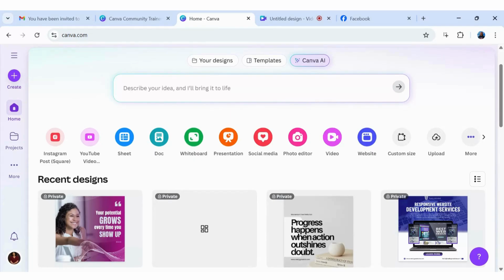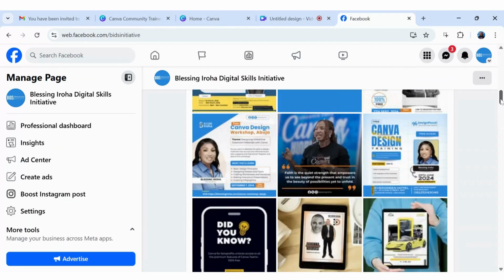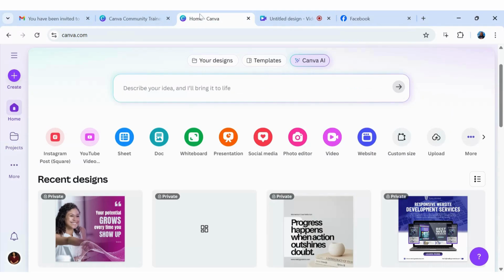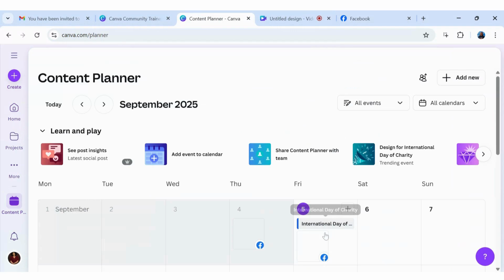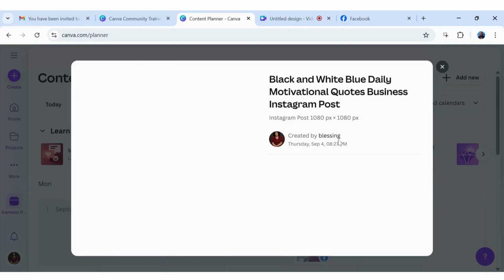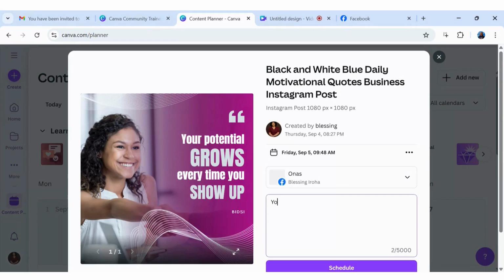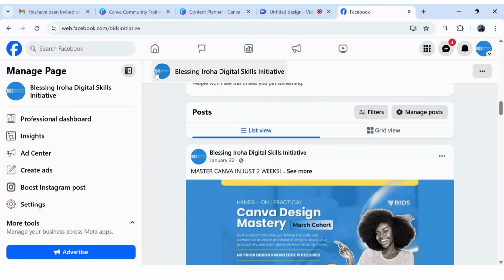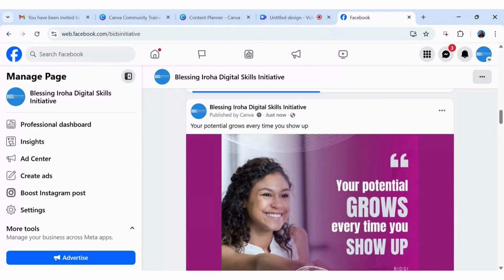How to Use Canva’s Content Planner | Schedule Your Posts Easily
Struggling to stay consistent with your social media posts?
In this video, I’ll show you how to use Canva’s Content Planner to design, schedule, and publish your content—all in one place.

What you’ll learn:

How to access the Content Planner in Canva

How to schedule posts directly to your social media platforms

Tips for staying consistent without burning out

No more switching between multiple apps—Canva helps you manage everything from one dashboard.

Whether you’re a content creator, teacher, entrepreneur, or small business owner, this feature will save you time and keep your posting on track.

Try it today and simplify your content workflow!